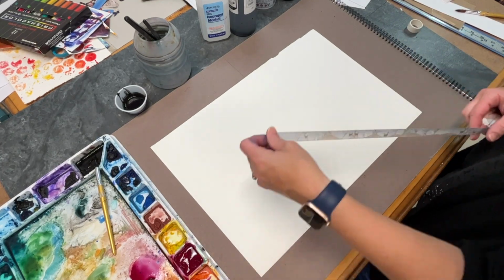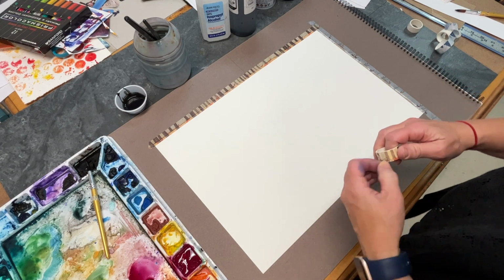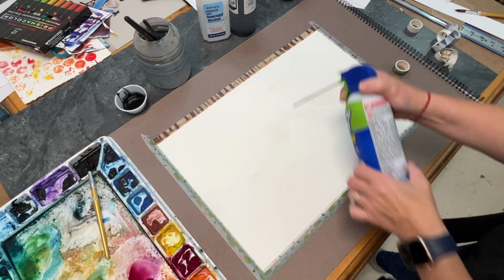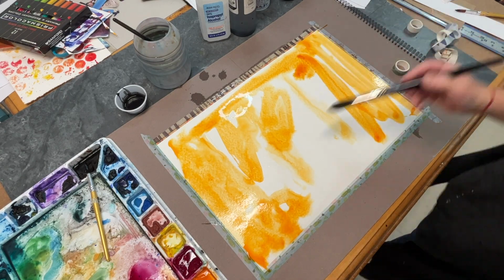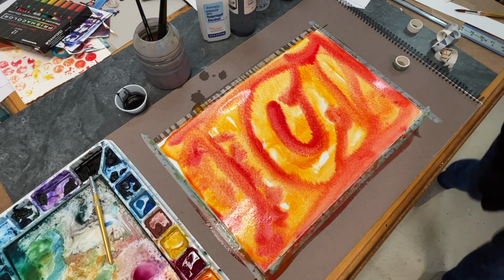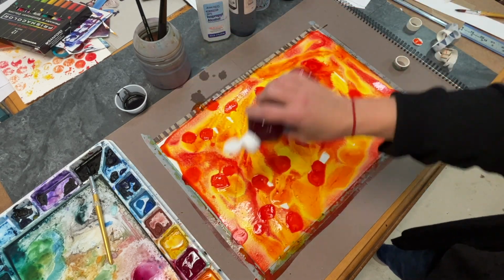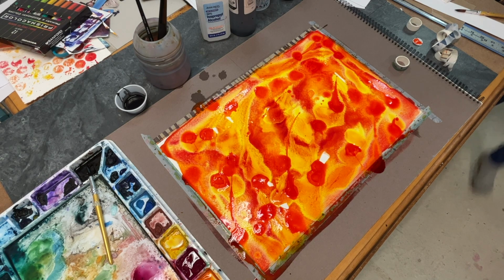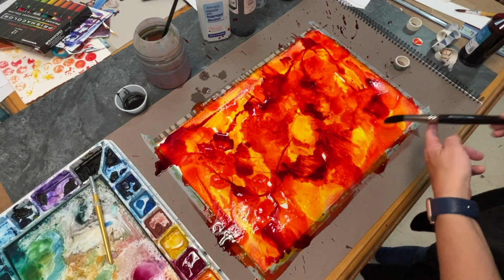Let's Play with Warm Colors Liquid Watercolors to Create Decorative Paper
Watercolor Wednesdays: I love exploring art media and techniques, and seeing what I can get things to do. Every time I approach my art table it's a new adventure. In this video I explore some watercolor techniques, old and new. My newest exciting art technique is playing with compressed art and using that to manipulate watercolor and liquid watercolor.

I'm thinking of using this to create a mixed media artwork Halloween themed artwork.

Check out more watercolor techniques in my Skillshare class -  Intuitive Art Making: Simple Watercolor and Ink Techniques.
Use this link to get one month of free Skillshare membership

Blick Black Cat Waterproof India Ink
Sargent Art Liquid Watercolor Paint
ARTEGRIA 10 Professional Watercolor Paint Brushes
Canson XL Series Watercolor Textured Paper
Daler-Rowney FW Acrylic Ink
Canson - 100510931 XL Series Mix Paper Pad